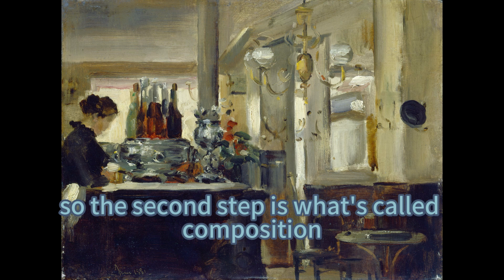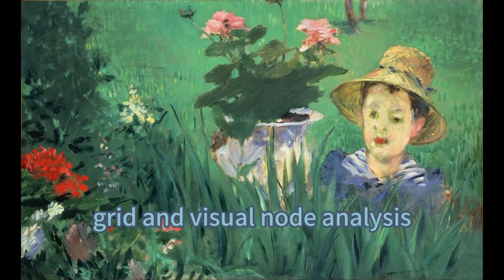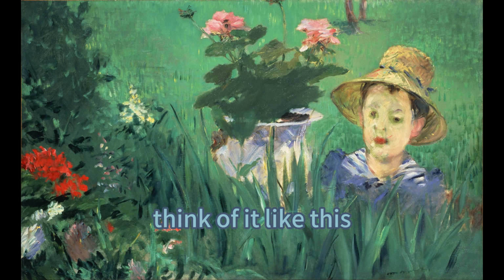Manet's Painting Experiment — The Concrete Constru#modernart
Édouard Manet (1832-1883), a pivotal Parisian modernist, bridged Realism and Impressionism.

Early Life: Born wealthy (Jan 23, 1832), godson of Swedish royalty. Uncle encouraged art; met lifelong friend Antonin Proust. Failed naval exams; father relented, allowing art study. Trained 1850-56 under academician Thomas Couture, copying Old Masters at the Louvre. Traveled (1853-56) to Germany, Italy, Netherlands, influenced by Hals, Velázquez, Goya. Declared Velázquez his ideal post-Spain. Opened studio 1856. Early style: loose brushwork, simplified detail, suppressed tones. Painted contemporary subjects (beggars, cafés, bullfights) like Courbet, rarely historical/mythological themes.

Career & Style: Gained fame via Salon des Refusés (1860s), faced polarized criticism. Contrasted Academic style with bold brushwork, photographic lighting, and black outlines ("early modern"). Friends with Impressionists (Degas, Monet, Renoir, etc.), connected via Berthe Morisot (later sister-in-law), who urged en plein air work. Used lighter colors under their influence but retained black and prioritized indoor scenes. Rejected independent Impressionist shows, seeking Salon recognition. Critics rejected him; supported by Zola, Mallarmé, Baudelaire (all portrayed).

Key Subjects:

Women: Painted frequently (models: Meurent, wife Suzanne Leenhoff, actresses). La Prune shows melancholy reverie; Olympia and Nana (inspired by Zola) depicted courtesans frankly (Nana rejected 1877).

Café Scenes: Observed Parisian social life (Reichshoffen Brasserie), capturing nightlife moods. Loose style recalling Hals/Velázquez (Au Café, Corner of a Café-Concert).

Society: Painted upper-class events (Masked Ball at the Opera), popular pastimes (Races at Longchamp, Skating), class snapshots (View of the International Exhibition).

War: Modern history paintings: Battle of Kearsarge/Alabama (US Civil War), banned Execution of Maximilian (Mexican intervention). Post-Commune, depicted Versailles massacre.

Paris: Street scenes (Rue Mosnier with Flags, Rue Mosnier with Road Menders). The Railway (1872) features compressed space, modern urbanity, model Meurent.

Private Life: Married Suzanne Leenhoff (1863), his former piano teacher, possibly father's mistress. Her son Léon (b.1852, father uncertain) modeled frequently (Boy Carrying a Sword, The Balcony).

Later Life: Completed major work A Bar at the Folies-Bergère (exhibited Salon 1882). Illustrated Mallarmé's Poe translation (1875). Awarded Légion d'honneur (1881, urged by Proust). Died April 30, 1883, from syphilis/rheumatism complications (gangrene, amputation). Buried Passy Cemetery, Paris.